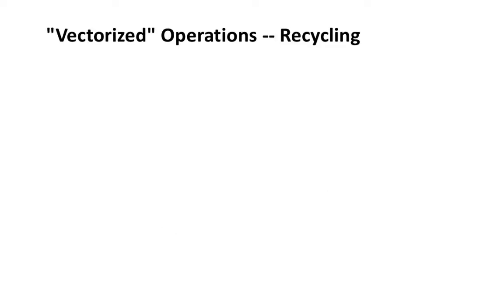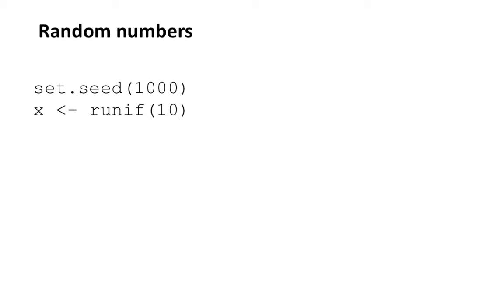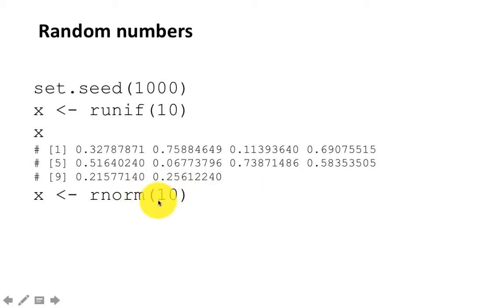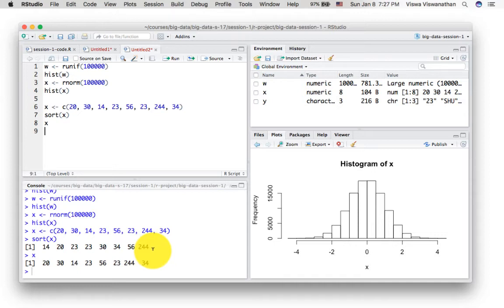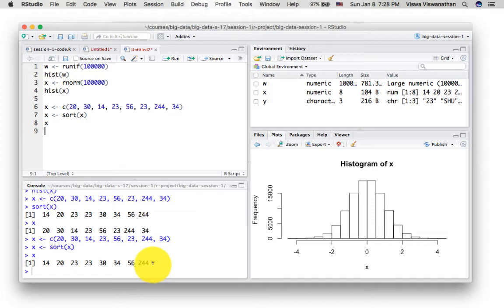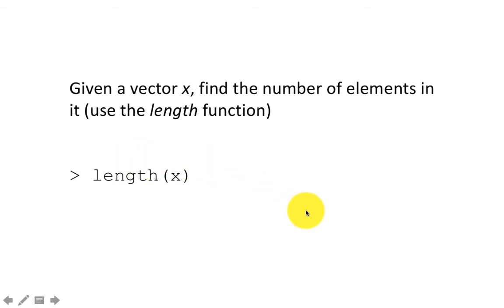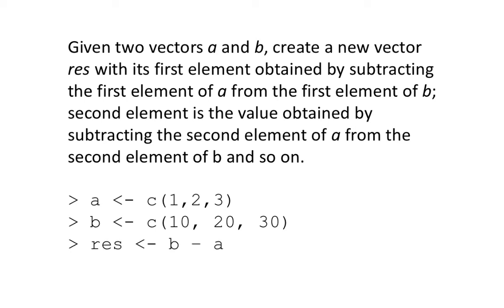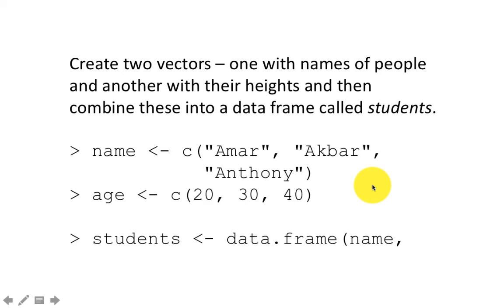R basics 4